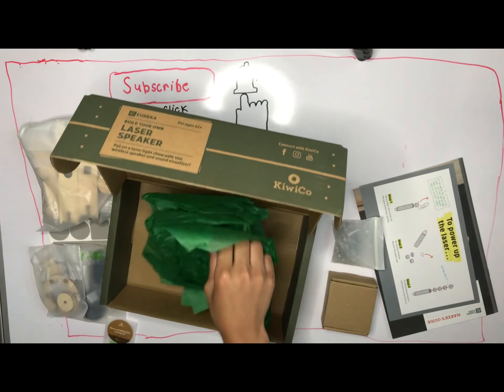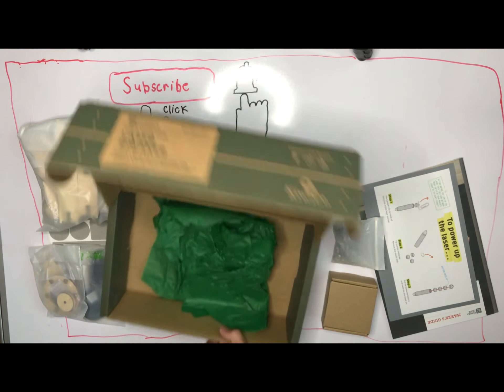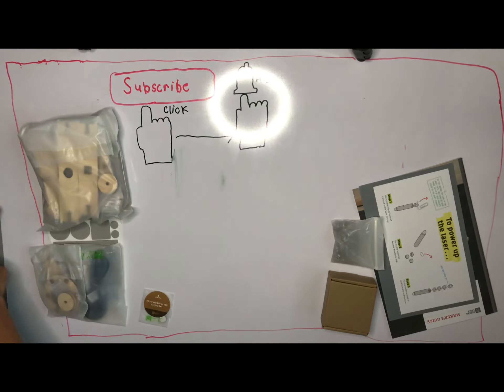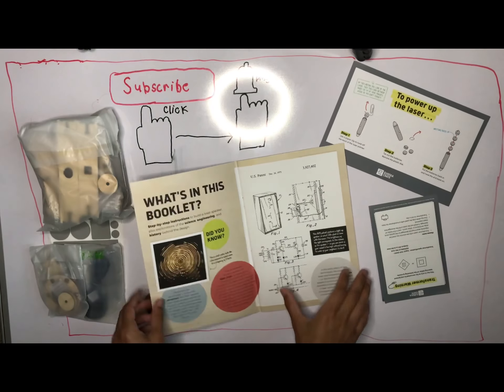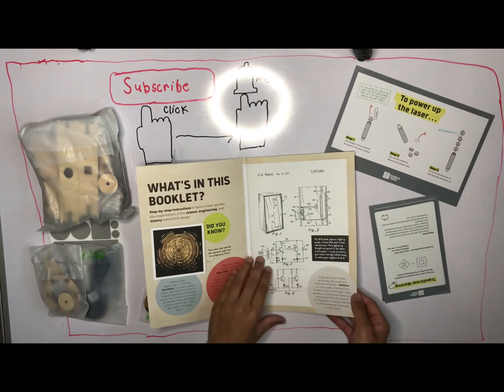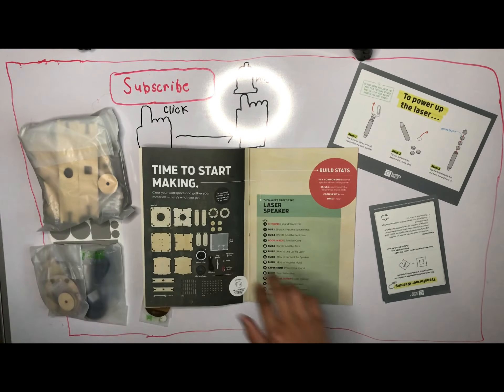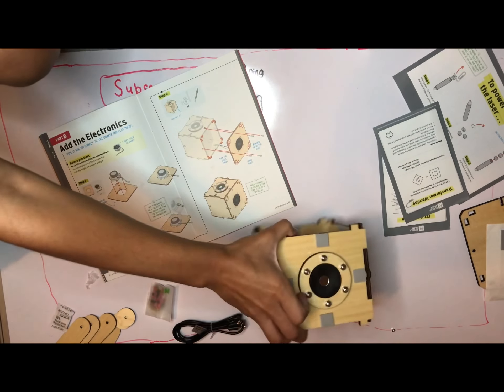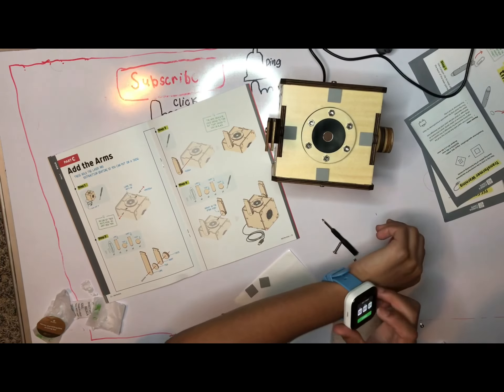The Kiwico Laser Speaker!!